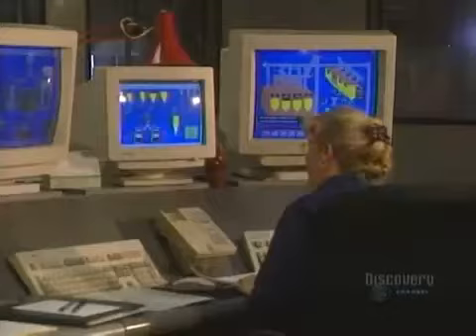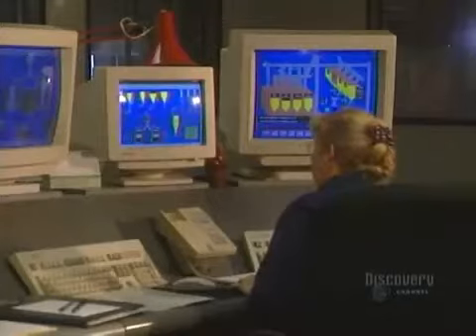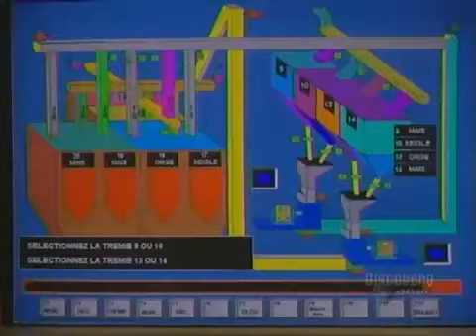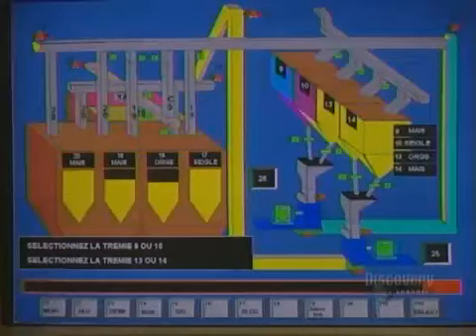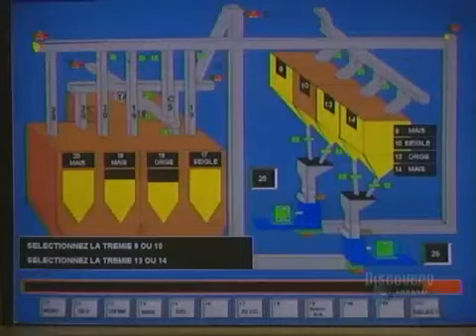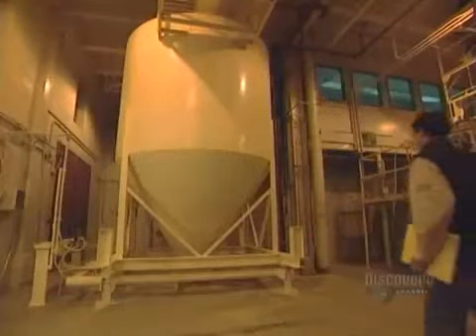How It's Made Season 1 Episode 8 Part 3